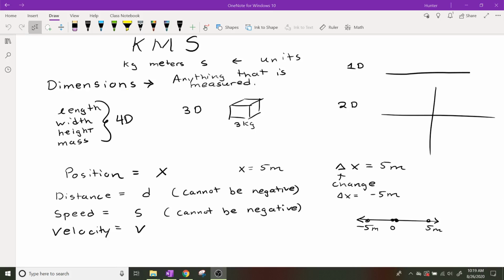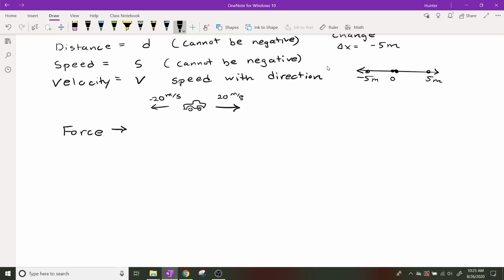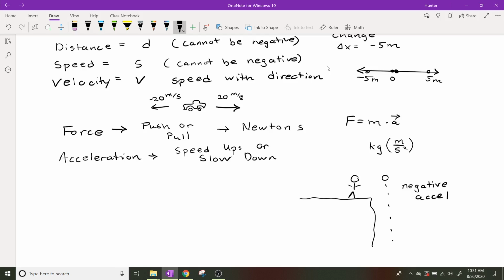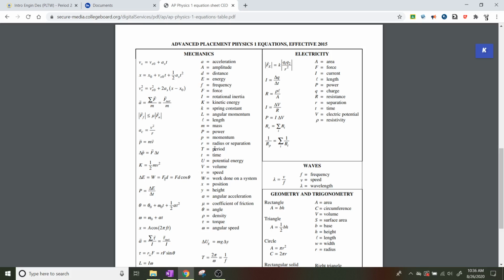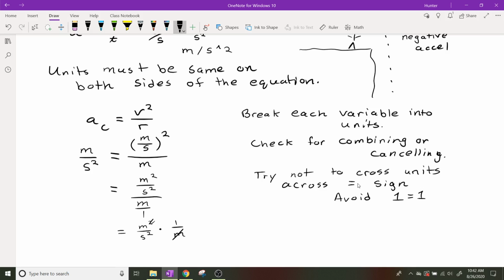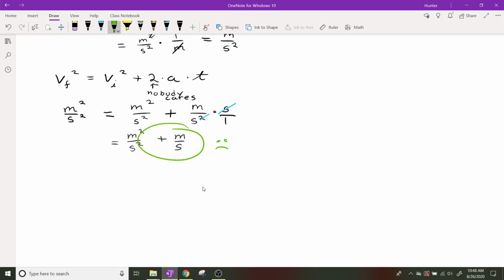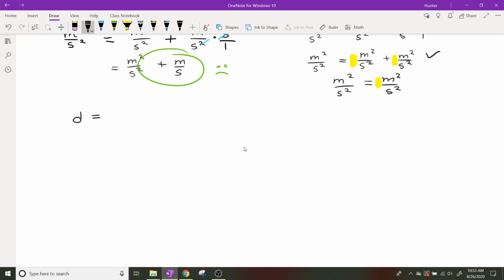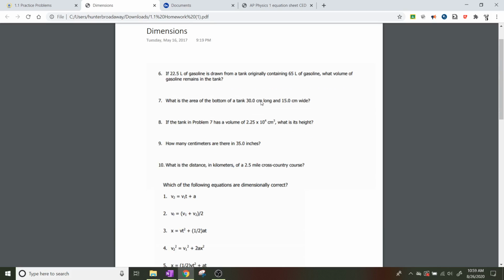Physics Class Recordings, Basic Physics Units and Dimensional Analysis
Physics Class Survival Guide
Unit analysis as part of an AP Physics lecture.
Velocity
Acceleration
Force
Units